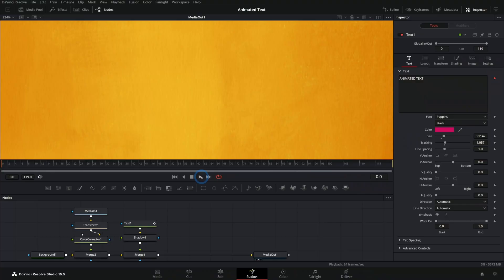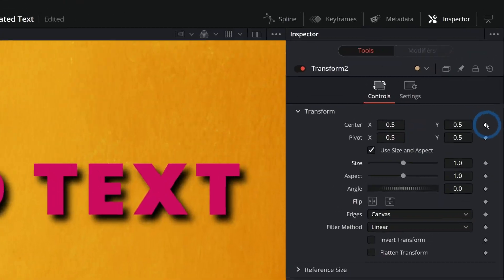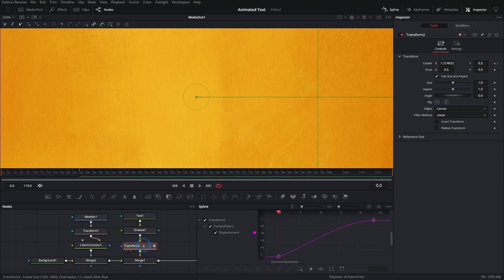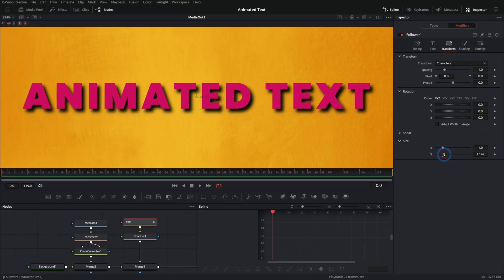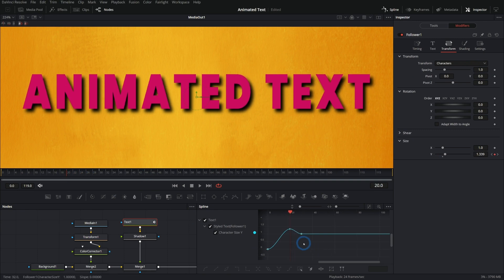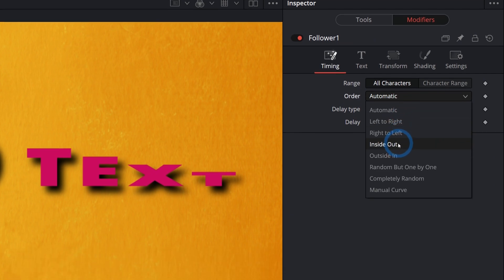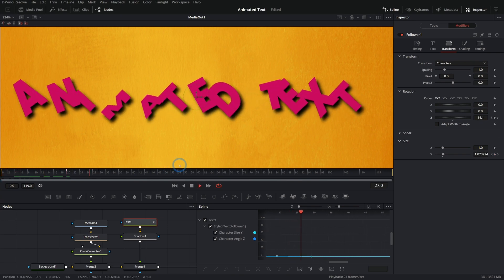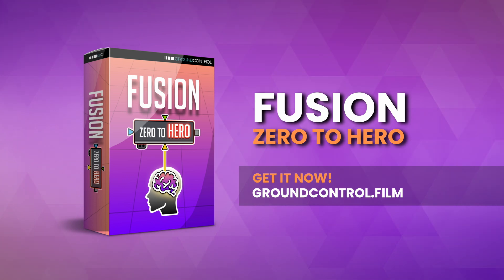How to Make Animated Text in Fusion - Follower Modifier in Fusion for Beginners!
Let me show you how to make animated text in Fusion, whether this is the intro to your videos, a lower third, or anything else. If you FOLLOW this Fusion tip, you'll be making awesome stuff in no time!